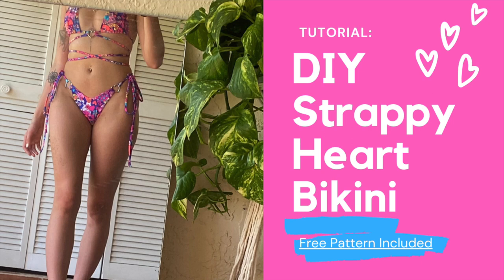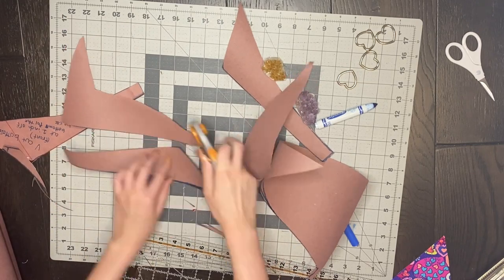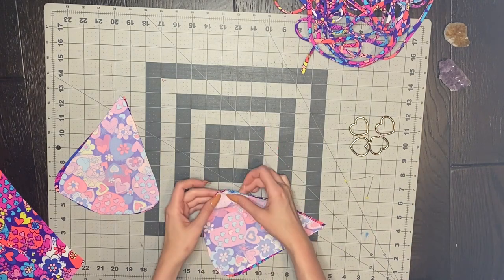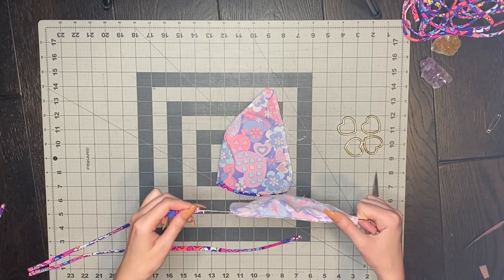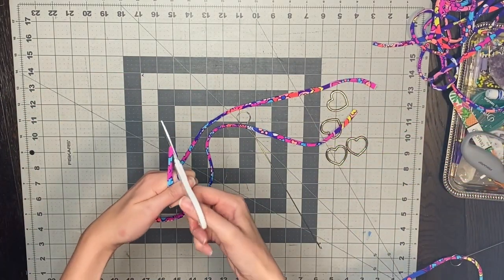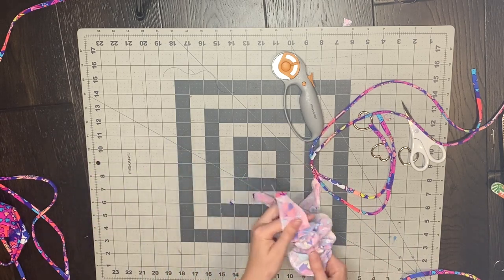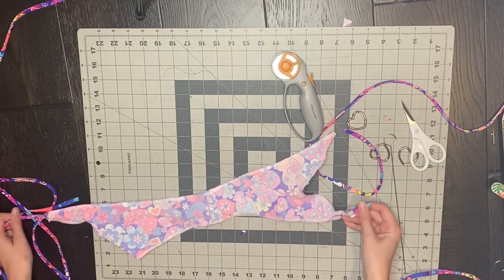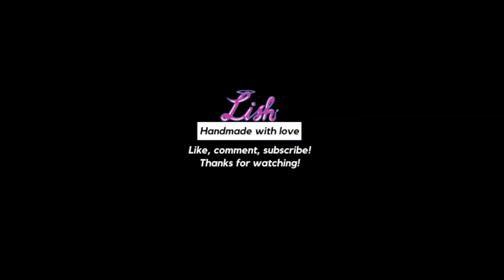DIY Strappy Heart Bikini Tutorial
Heart O-Rings:

Strap Turner:

Rotary Cutting Mat/Set: